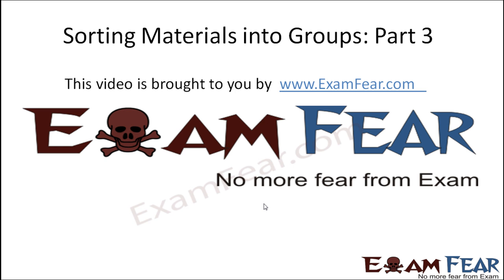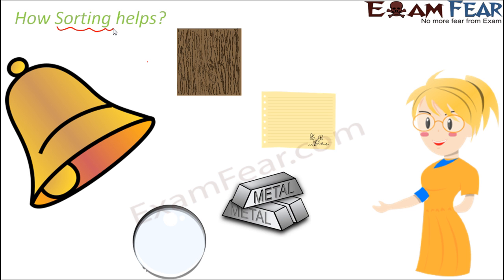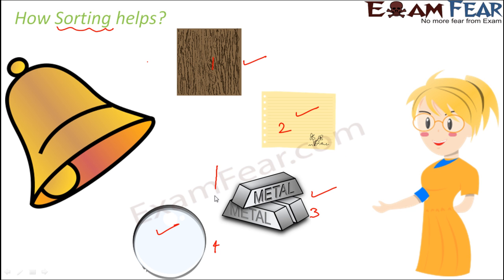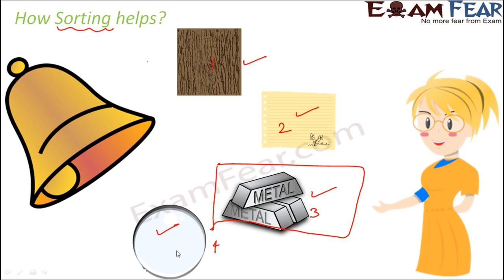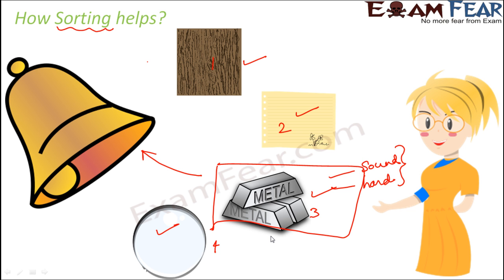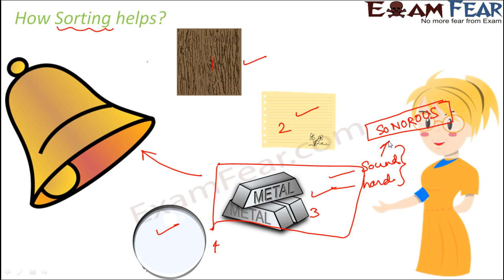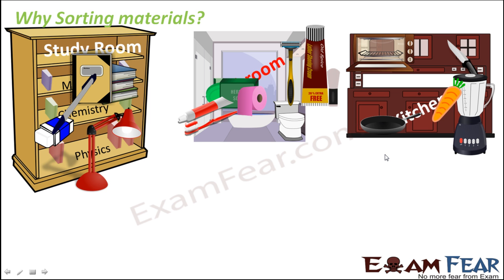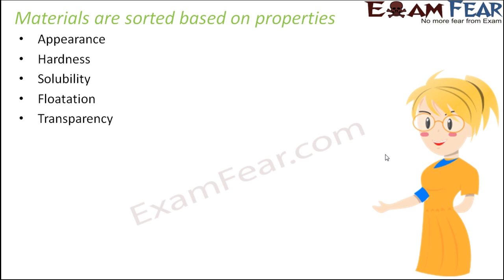Chemistry Sorting Materials into Groups Part 3 (Why Sorting) Class 6 VI